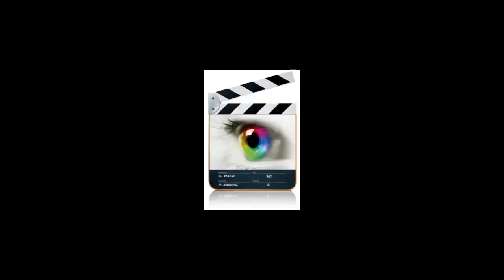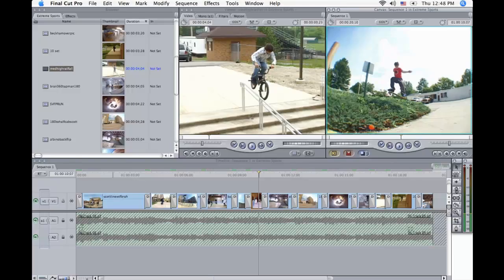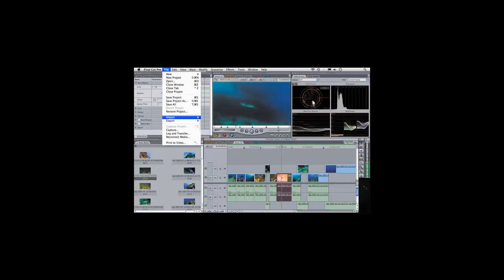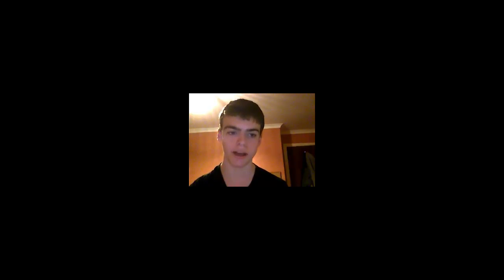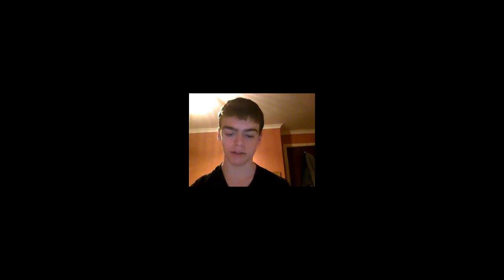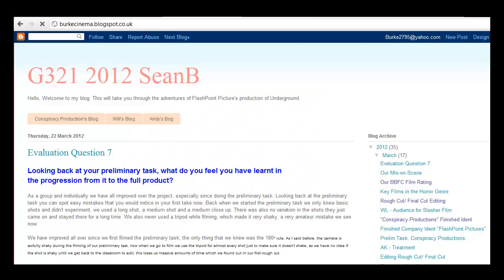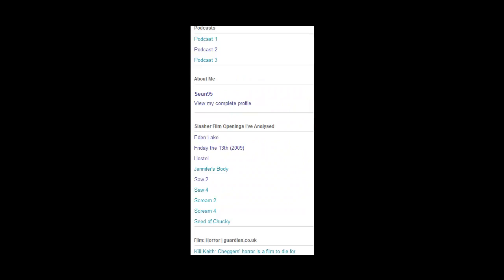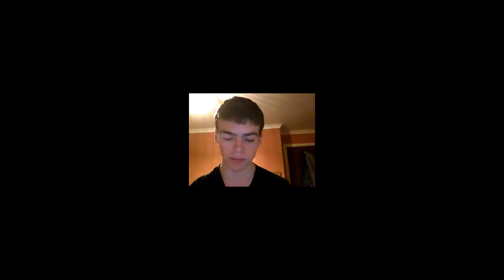Sean Burke Evaluation Question 6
Sean Burke As Media IGS